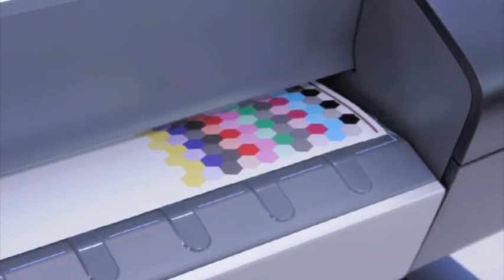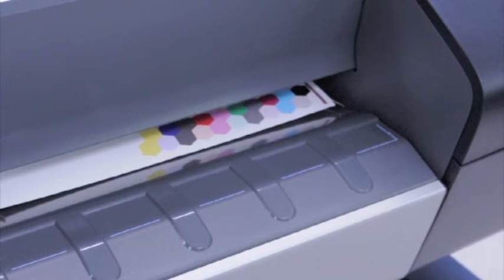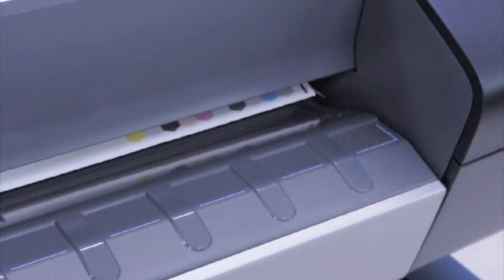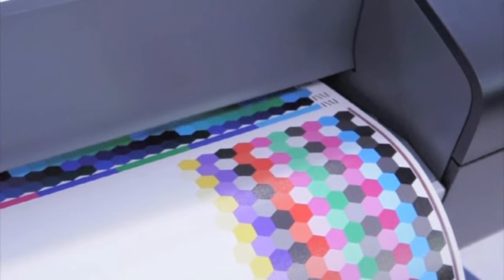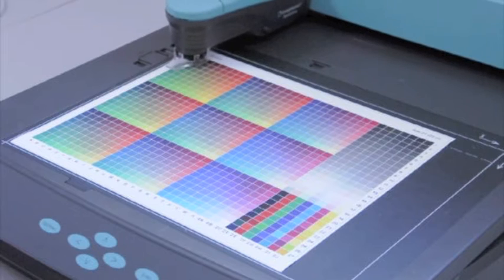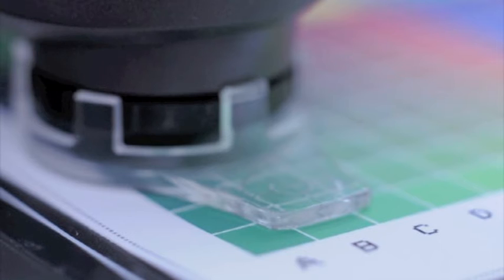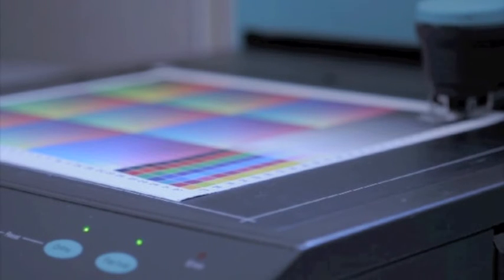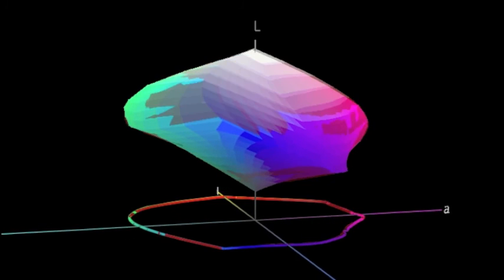HP Z-series printers- on-board profiling vs. the Spectrolino and Profilemaker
We compared our HP Z3200ps Photo printer's on-board XRite i1 calibration with the legendary ProfileMaker and the Spectrolino.  The results?  Virtually the same profile on both.

Very impressive performance by the HP printers, and a product and system we can stand behind 100%.